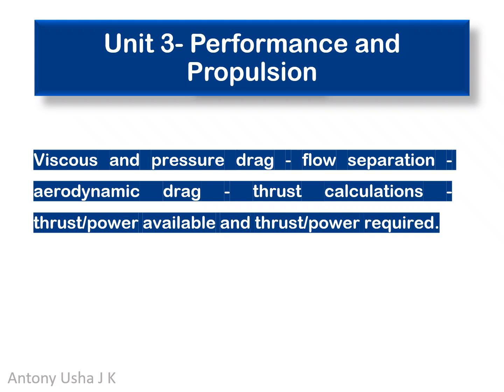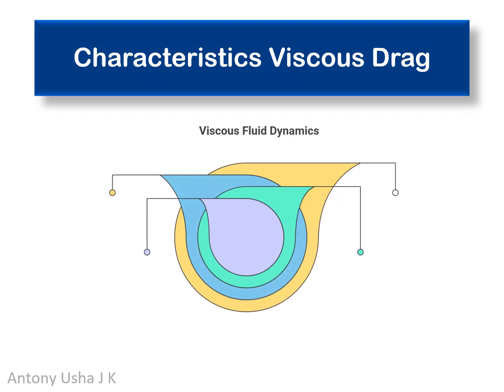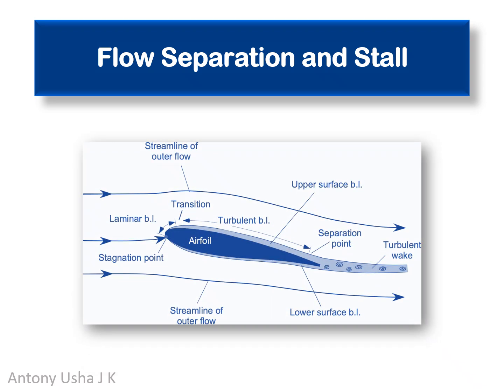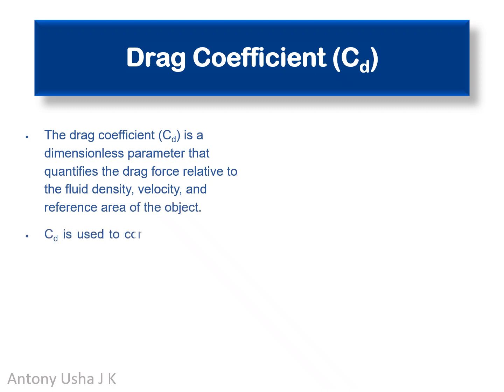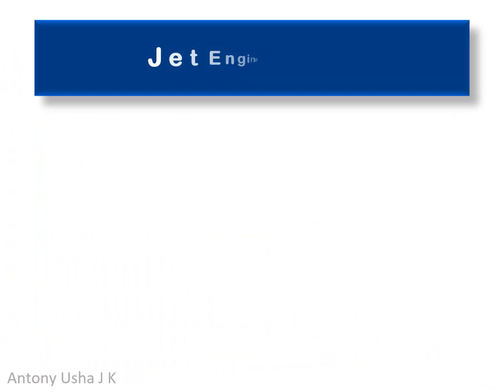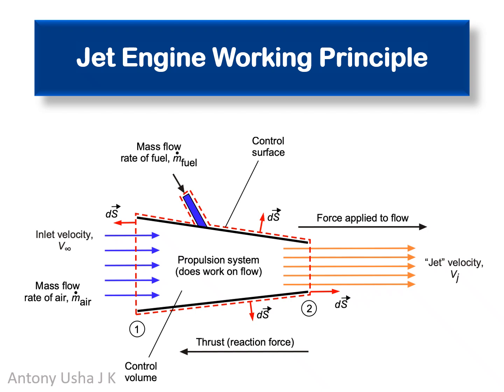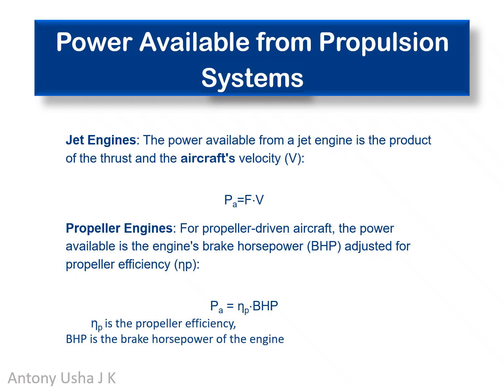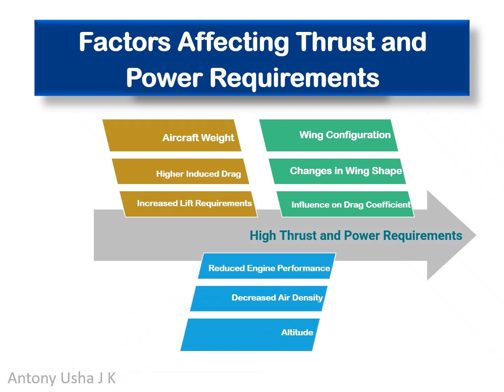Space Engineering Presentation Unit 3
Propulsion is the core mechanism that generates force (thrust) to move an object. From jet engines pushing airliners to electric motors driving cars, these systems are all based on Newton's Third Law: expelling a working fluid (gas, ions, etc.) backward to push the vehicle forward. Performance is how we measure how well a propulsion system works in a specific application.

Key metrics include: How quickly the system can meet mission requirements. In this video, we explore the different types of propulsion systems (rockets, jets, propellers, electric) and analyze their performance characteristics across various environments, from the deep ocean to outer space. Understanding the link between the system's design and its performance metrics is essential for engineering the future of transport.